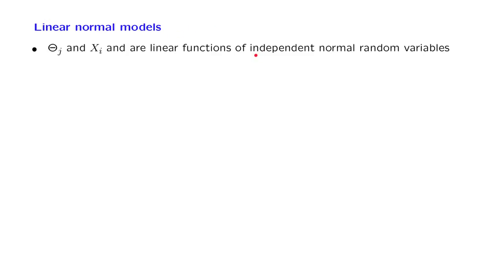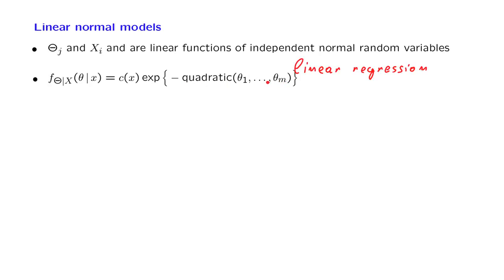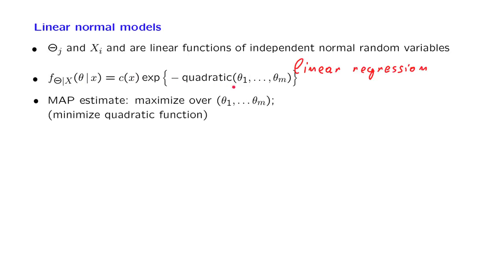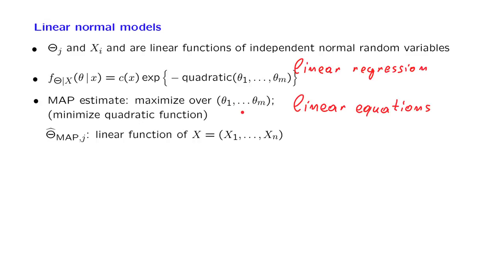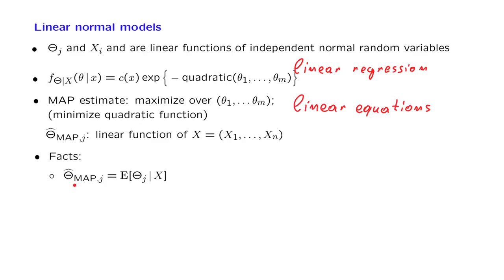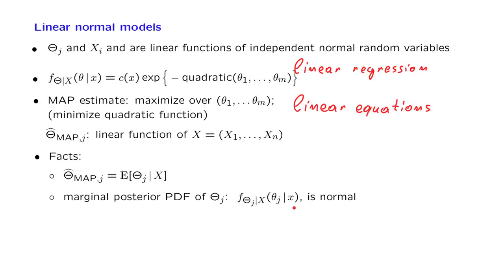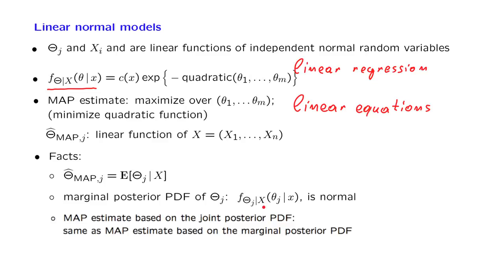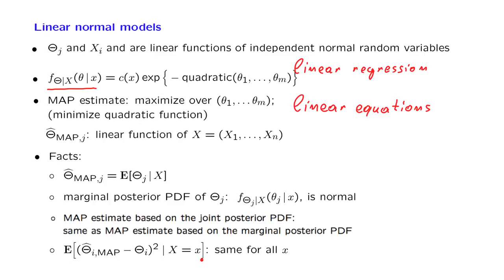L15.7 Linear Normal Models